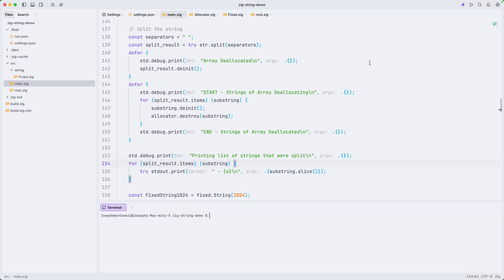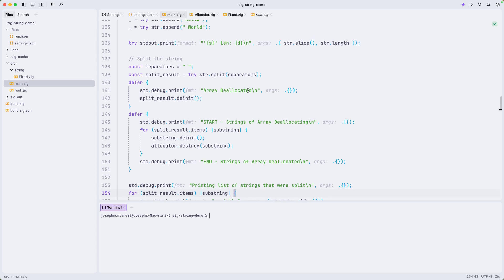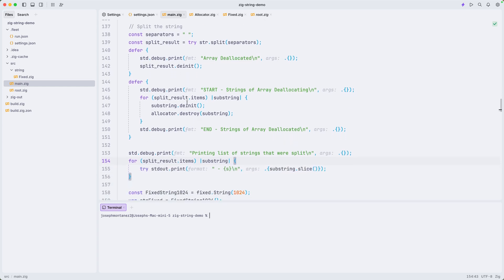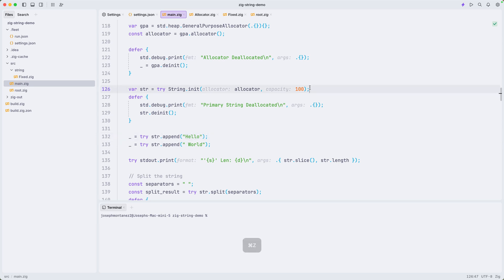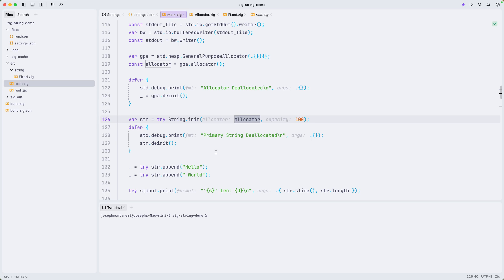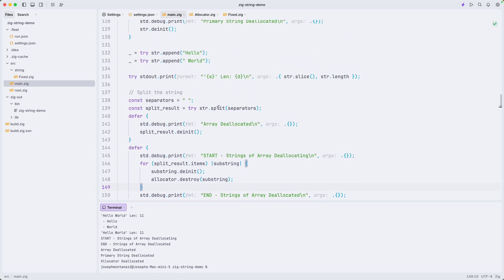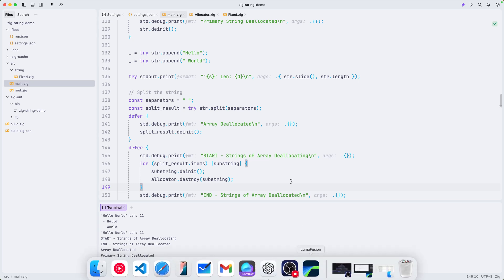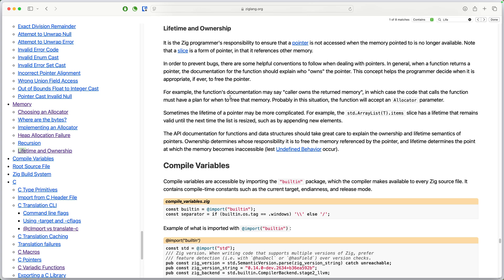Memory Management in Zig - What To Expect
Just a note there is ArrayList, which you can use for some common string operations. This was just an experiment.